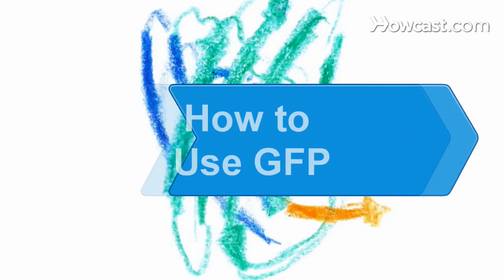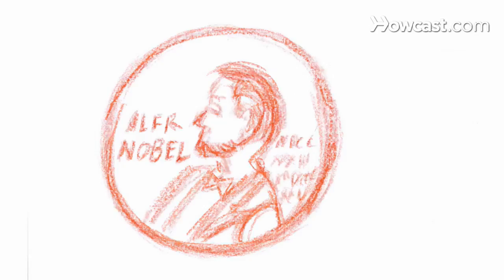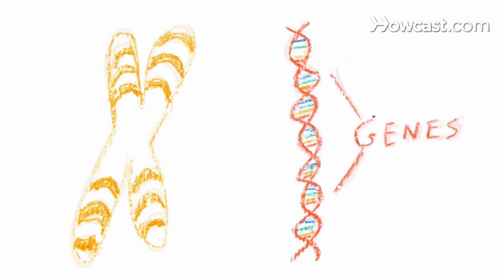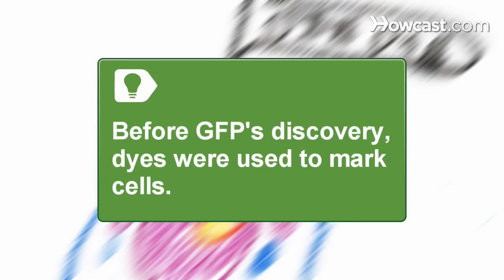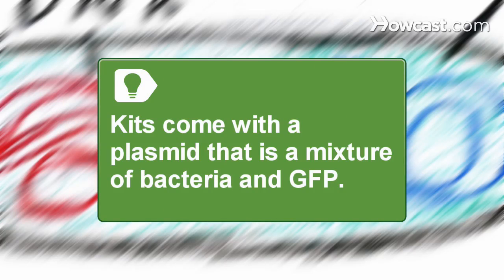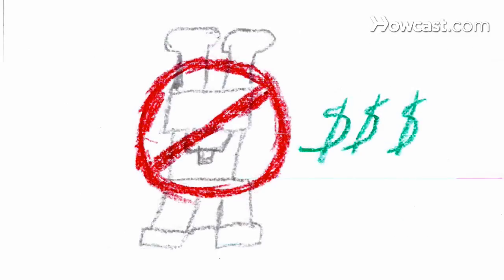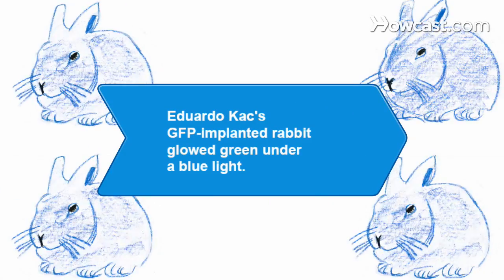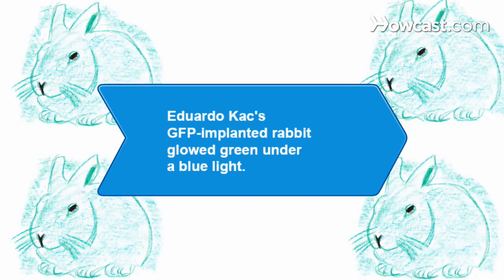How to Use GFP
GFP is an acronym for Green Fluorescent Protein. Scientists won the Nobel Prize in Chemistry for finding this glowing protein in a jellyfish species. Learn the basics about GFP’s use in observing cells and genes.

Step 1: Learn what GFP is
Learn what GFP is. This irredescent protein comes from the crystal jellyfish and is used as a marking tool by molecular biologists to illuminate and track cells and genes.

Tip
Before GFP’s discovery, dyes were used to mark cells, but wound up killing those cells. GFP does not kill cells.

Step 2: Use a GFP science project kit
Use a GFP student science project kit available through educational science companies.

Tip
Kits come with a plasmid that is a mixture of bacteria and GFP, so caution in handling is important.

Step 3: Learn how to observe GFP
Learn how to observe GFP with student science project kits, each made for GFP experiments of varying degrees of difficulty. You don’t need an expensive microscope to see GFP, just a dark room and a UV penlight.

Step 4: Learn how GFP is used
Learn how GFP is used. Harvard scientists use GFP to map the neural circuits of the brain in lab mice. GFP can track cancer cells in detail as they develop. It can also be used to detect biological agents planted by terrorists.

Artist Eduardo Kac stirred controversy with his 'GFP Bunny' installation, a GFP-implanted rabbit that glowed green under a blue light.